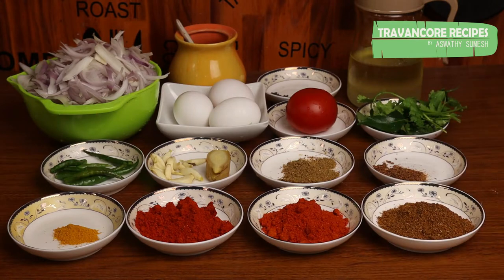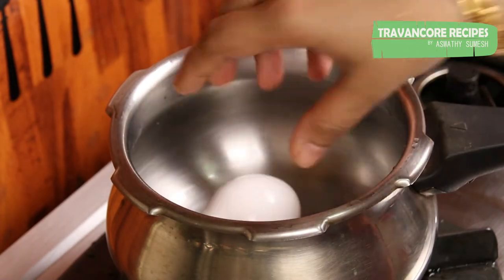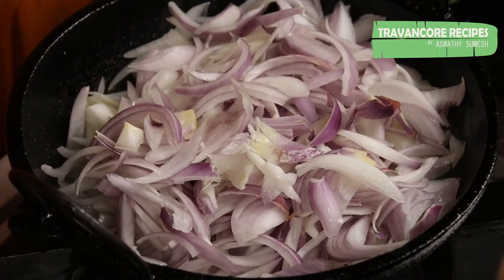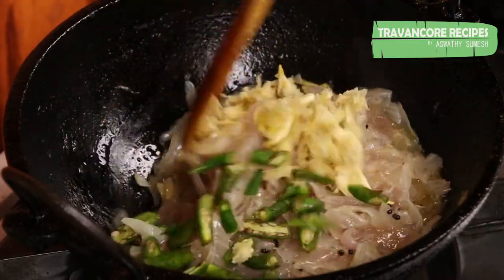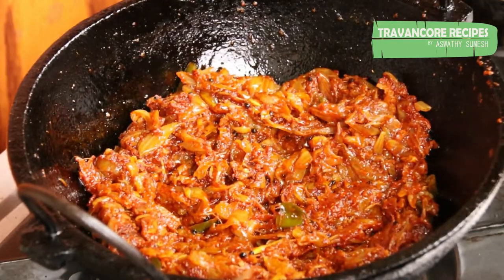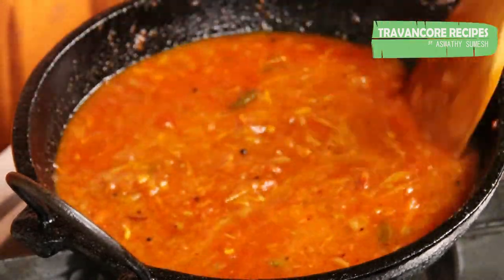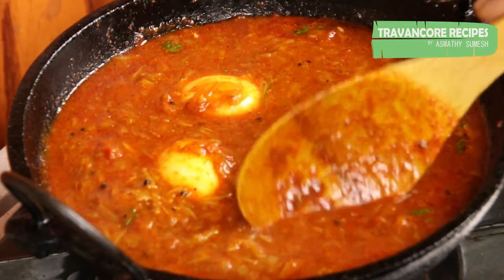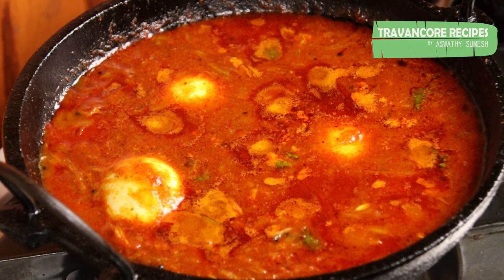നാടൻ മുട്ട കറി | Nadan Mutta Curry